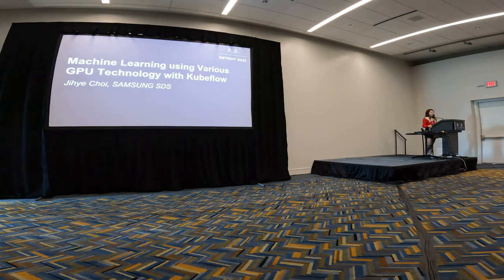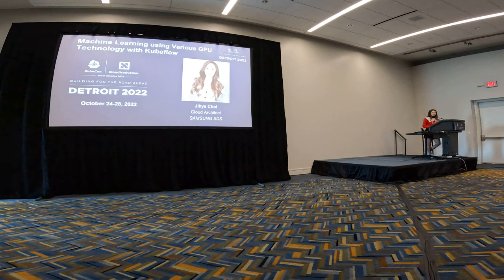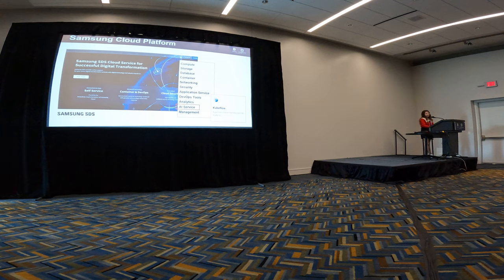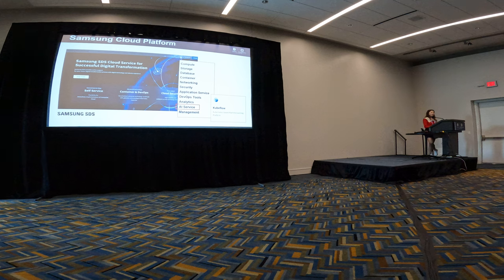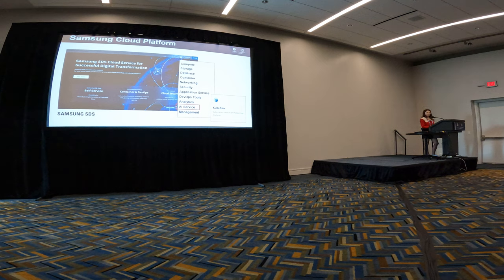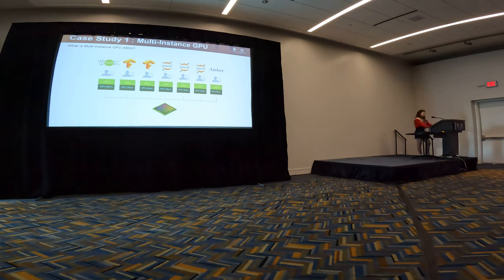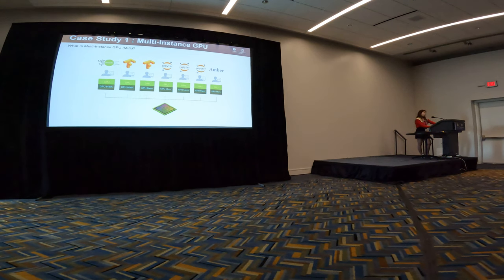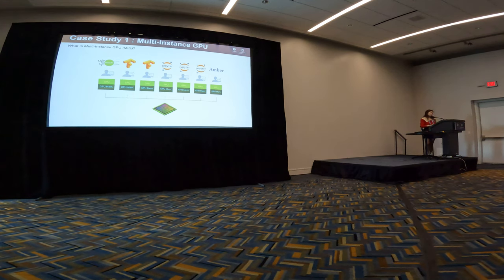Kubecon-NA-2022-Day5-002.[삼성SDS]Machine Learning Using Various GPU Technology With Kubeflow-1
카카오 발표 현장 영상 입니다. (Q&A 포함)